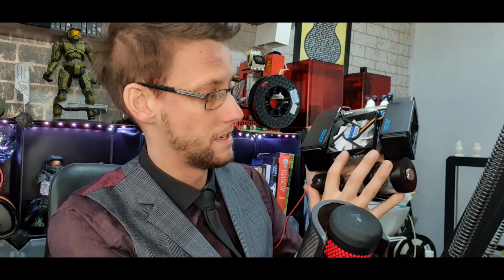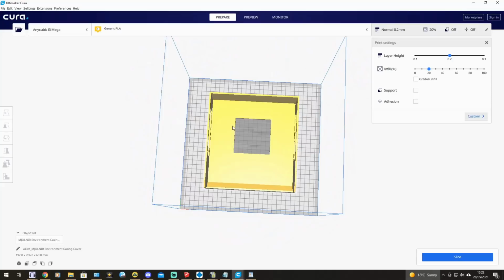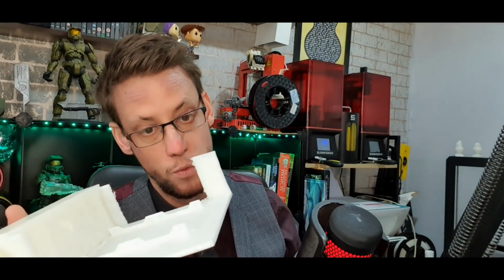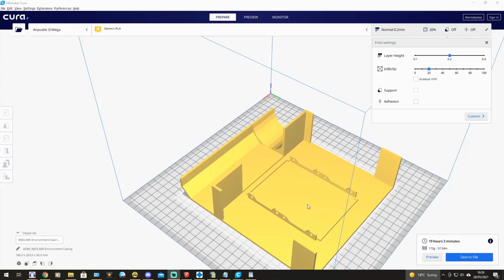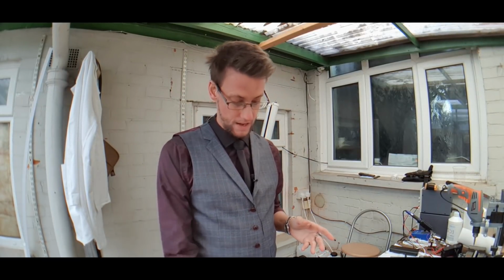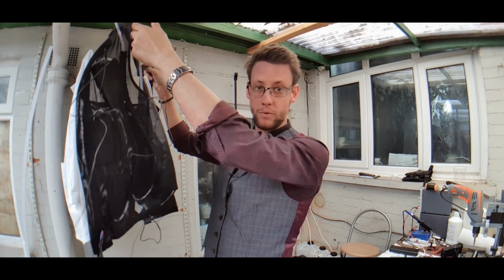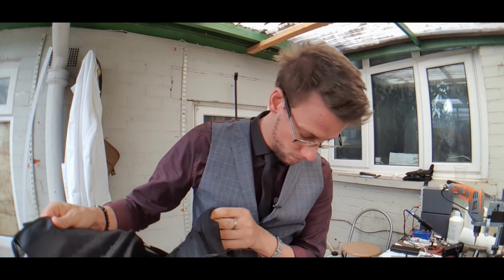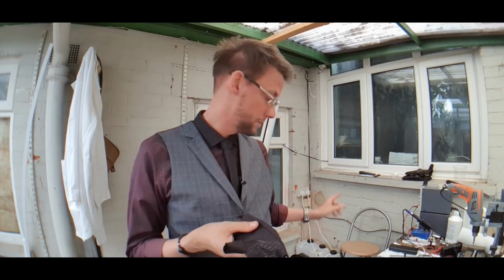Project: MJOLNIR - Update 04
Installation00.co.uk/Project-MJOLNIR

In this episode: Update 4 of Project MJOLNIR